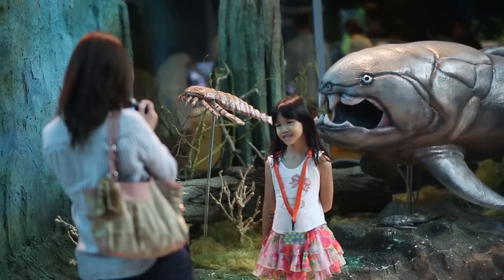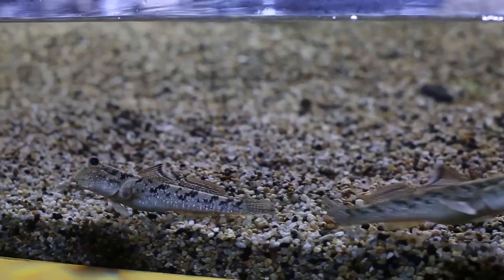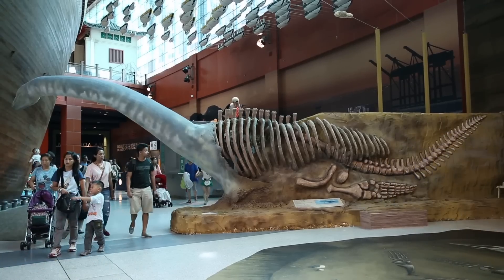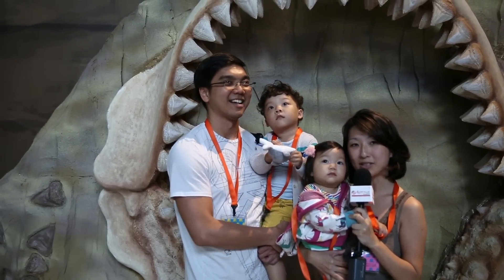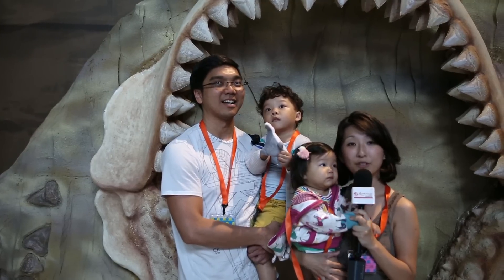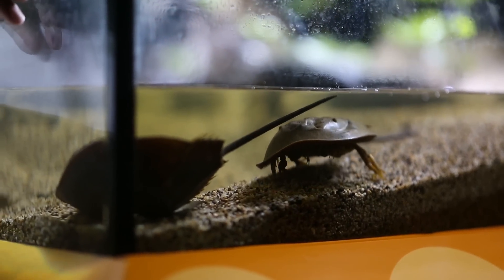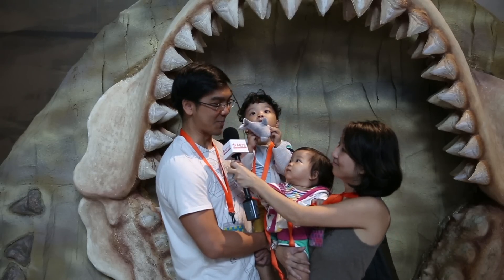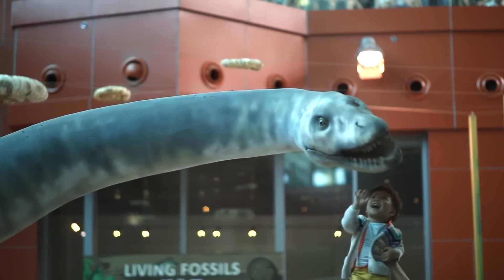S.E.A. Aquarium Sea Monsters Past vs Present at Resort World Sentosa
Here's what went down at the S.E.A. Aquarium Sea Monsters: Past vs Present event on 15 August!